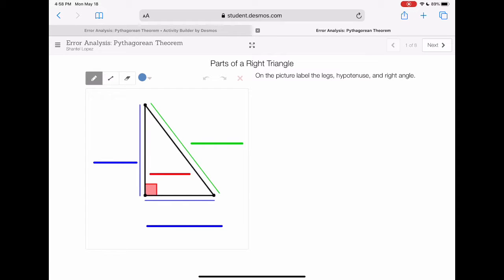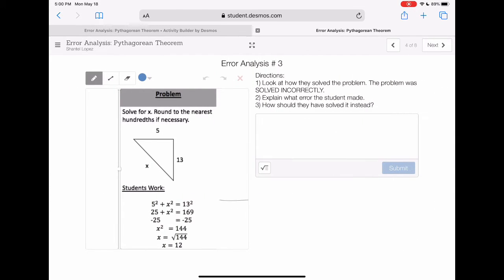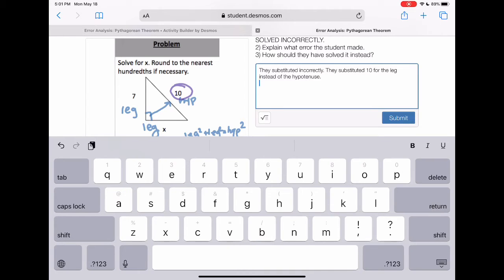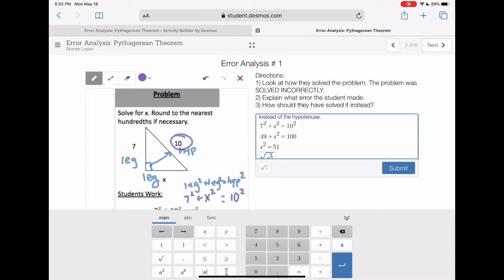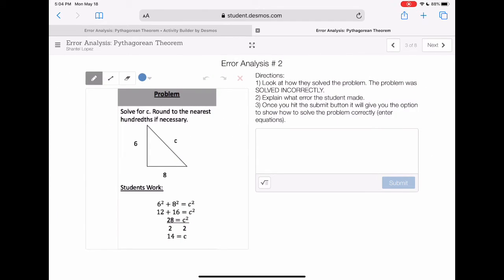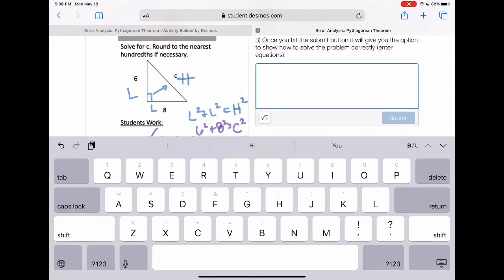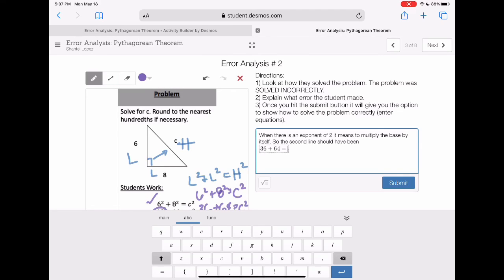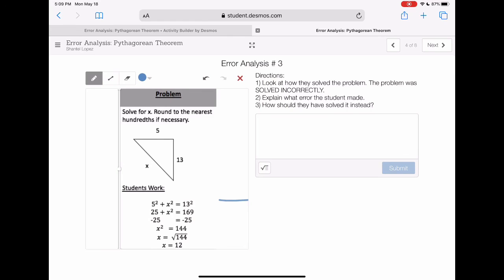Pythagorean Theorem Error Analysis Desmos